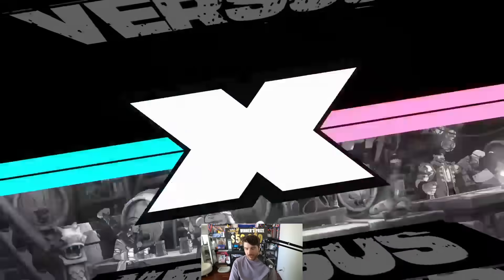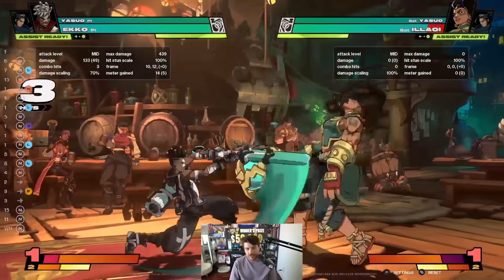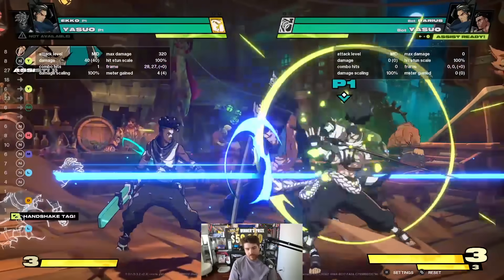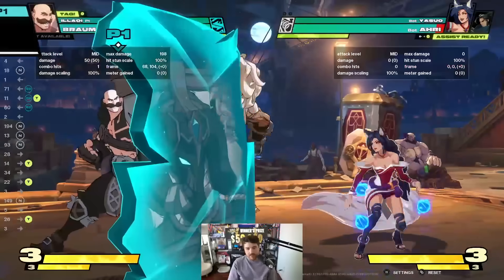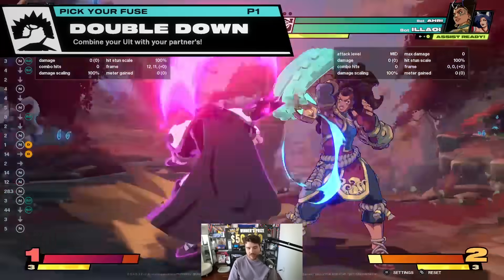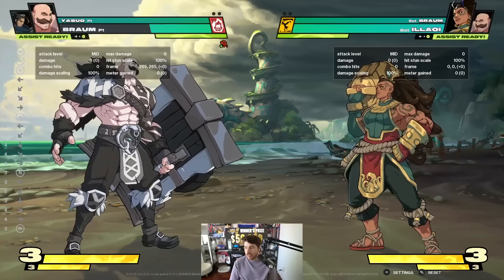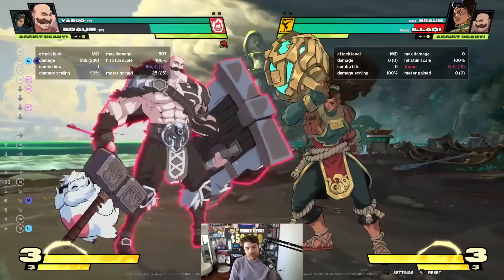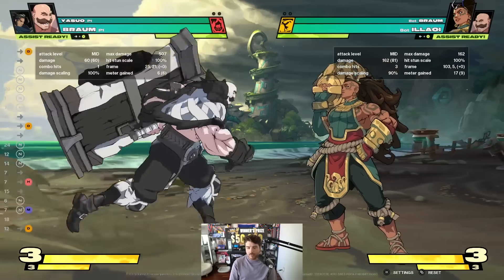What Fuses Actually Do in 2XKO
There's more to it than the short descriptions on character select would tell you.

streamed Aug. 12, 2024